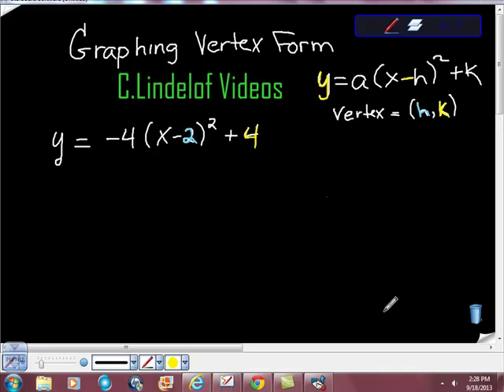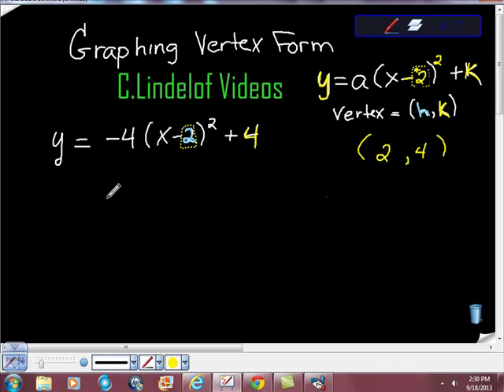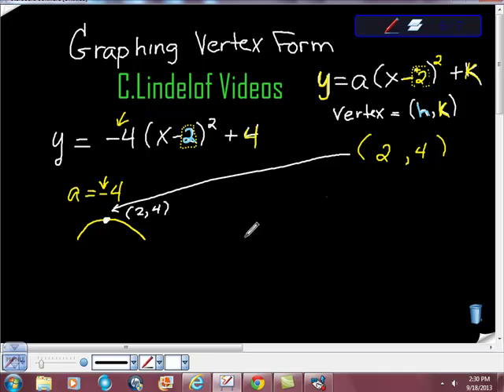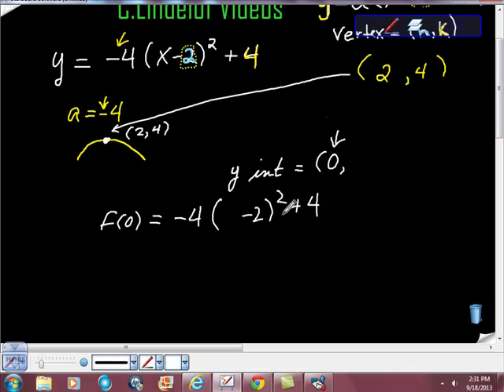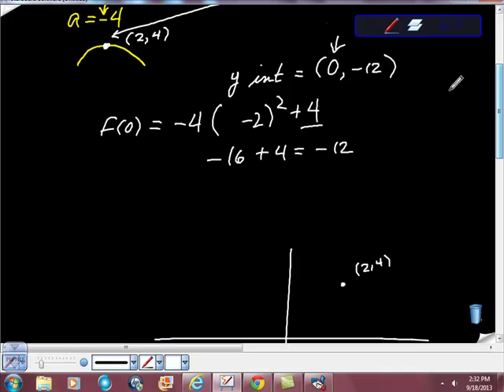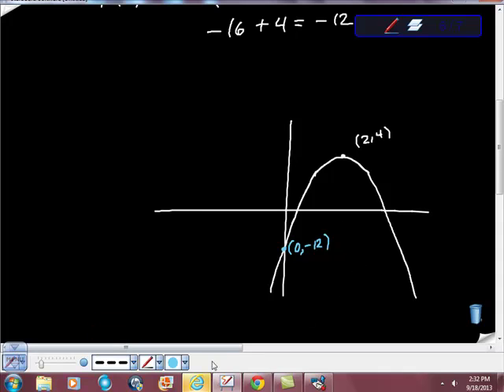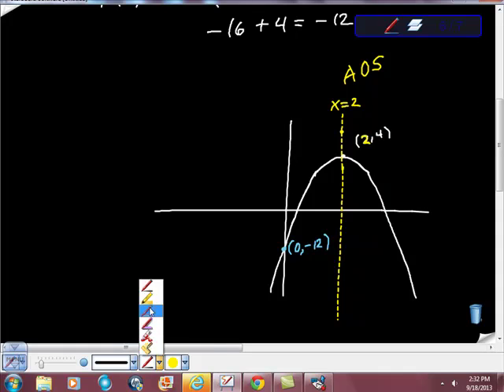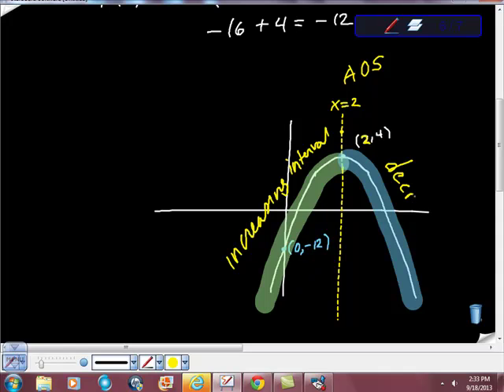Graphing a Vertex Form of a QUADRATIC